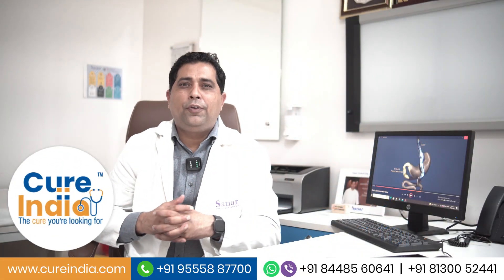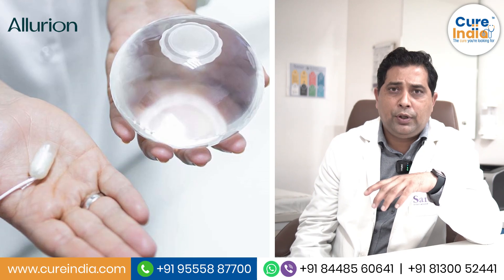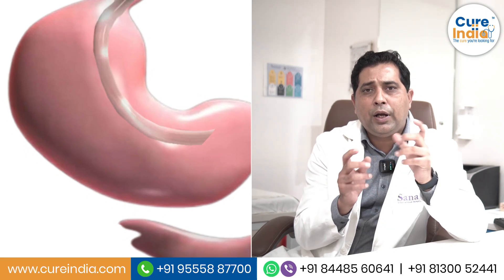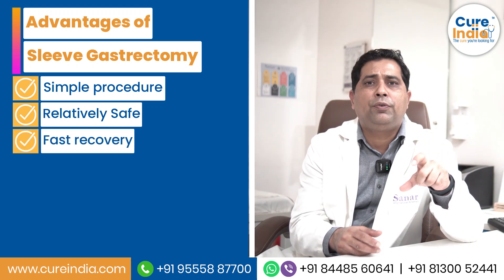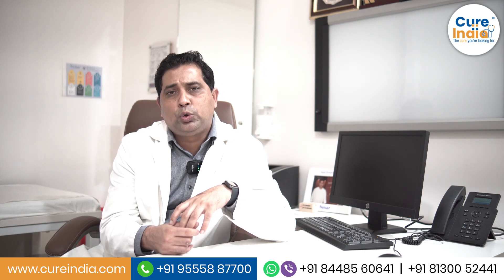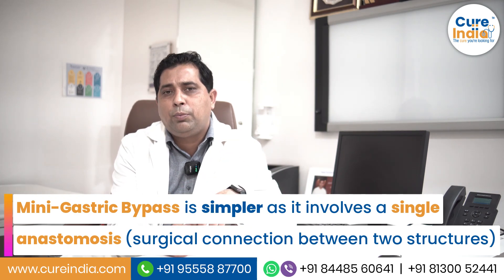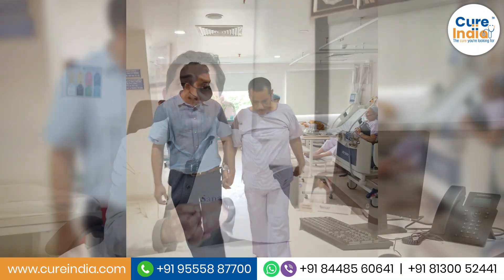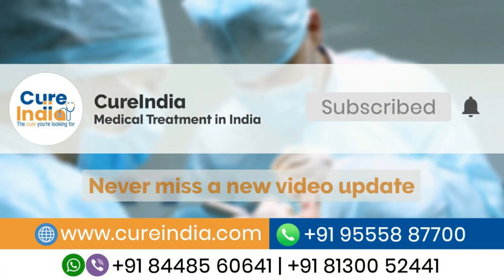All about Gastric Bypass Surgery and Gastric Sleeve by Bariatric Surgeon Dr. Vinay Shaw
Weight loss surgery aids in treating various types of serious conditions including type 2 diabetes or cardiovascular diseases. These surgeries can be done in minimally invasive procedures commonly known as laparoscopic surgery. Dr. Vinay Shaw, the experienced GI and Bariatric surgeon, has explained how weight loss surgery helps metabolic changes.

The two common weight loss surgeries practiced worldwide are 1) laparoscopic gastric sleeve, and 2) laparoscopic gastric bypass surgery. Dr. Vinay Shaw recommends laparoscopic surgery. When a weight loss surgery is done in a minimally invasive or laparoscopic procedure, it recovers fast.

Advantages of Laparoscopic Sleeve Gastrectomy or Gastric Sleeve:

1) It is a simpler procedure. It does not require long incisions, only keyhole incisions are enough.
2) The procedure is relatively safe. According to Dr. Vinay Shaw, the laparoscopic sleeve gastrectomy is the safest.
3) The surgeries do not involve any anastomosis. Anastomosis means a surgical connection between two structures.
4) The recovery procedure is fast. People can start movement 2-3 hours after the surgery.
5) Patients get discharged after 1-2 days of the surgery.

Sleeve gastrectomy or gastric sleeve helps control diabetes. Surgery enhances releasing incretins and peptide (GLP)-1 to balance blood sugar. Also, changes in microflora after surgery in the stomach help metabolism. Moreover, GI and Bariatric surgeon, Dr. Vinay Shaw suggests consulting with a surgeon first to decide on suitable laparoscopic weight loss surgery. Laparoscopic gastric bypass surgery is helpful for long-term weight control. Not only weight control, but these surgeries help in metabolic control and sugar control.

We have a team of internationally trained general & bariatric surgeons in India with proven expertise in bariatric surgeries like Sleeve Gastrectomy, Gastric Bypass (Roux-en-Y), Biliopancreatic diversion with duodenal switch (BPD/DS) etc.
Contact with @cureIndia today for personalized assistance with 100% privacy & confidentiality.

0:07 Intro Animation
0:20 GI and Bariatric surgeon Dr. Vinay Shaw
1:24 Types of weight loss bariatric surgeries
2:54 Sleeve gastrectomy procedure explained
3:27 Benefits of sleeve gastrectomy
4:42 Gastric bypass surgery procedure explained
5:34 Long term results of weight loss bariatric surgeries
6:11 End Animation